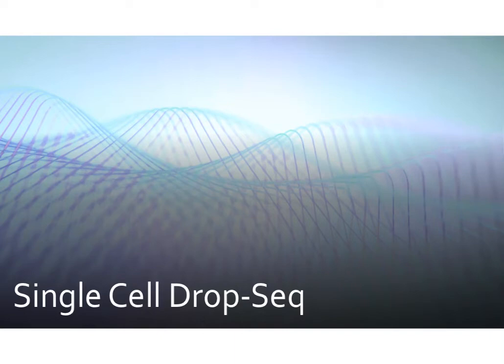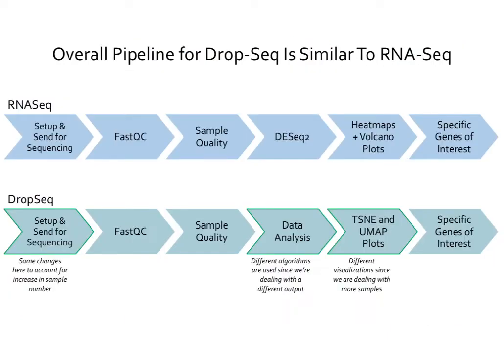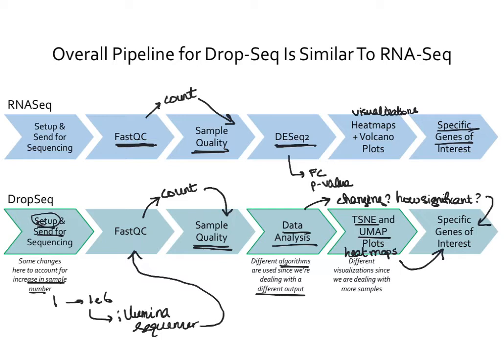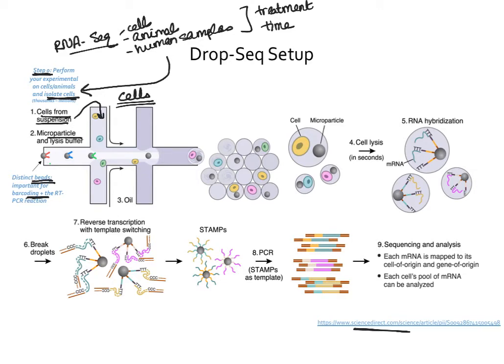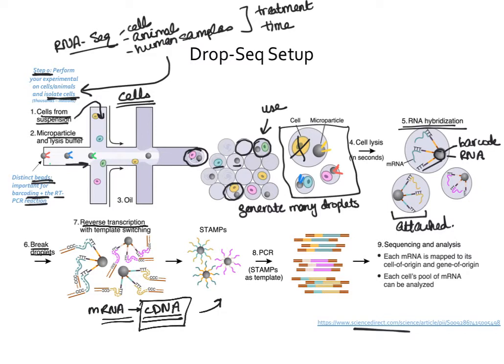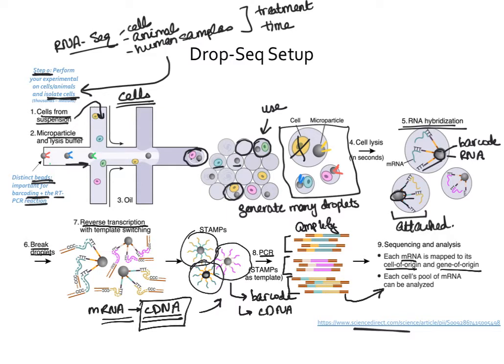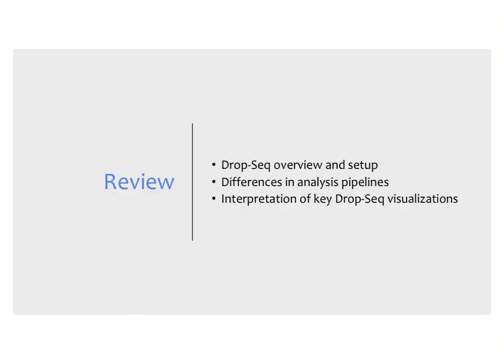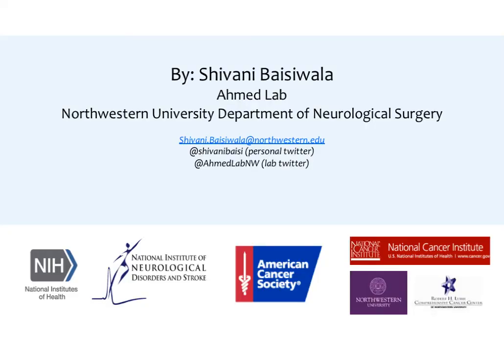Intro to Single Cell Drop-Seq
Created by Shivani Baisiwala, BS, MS, MD Candidate 2021

This video covers the basics of how drop-seq works and how to interpret the visualizations. All data presented here is supported by work at the Ahmed Lab at Northwestern's Department of Neurosurgery, funded by the NIH and NINDS.